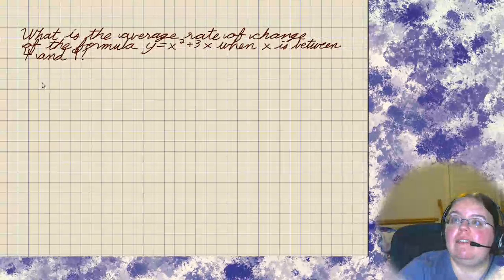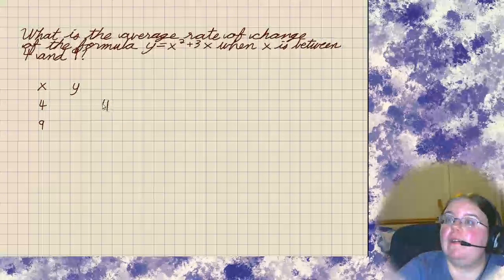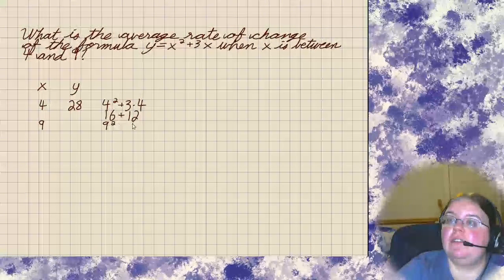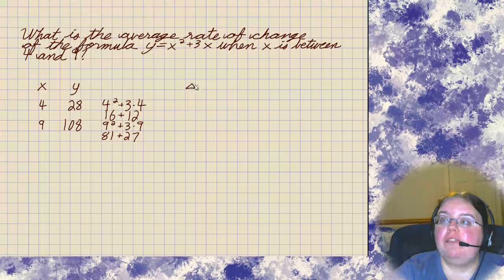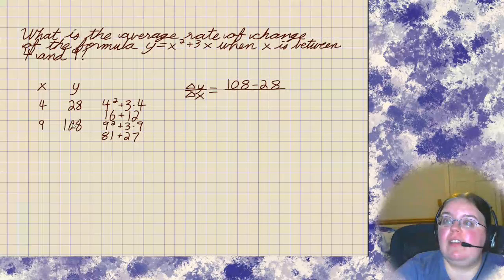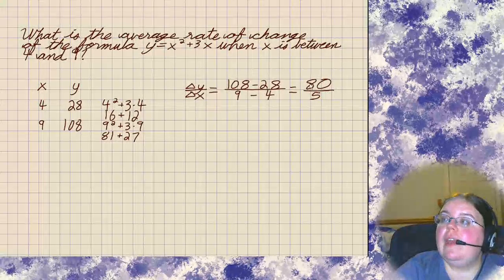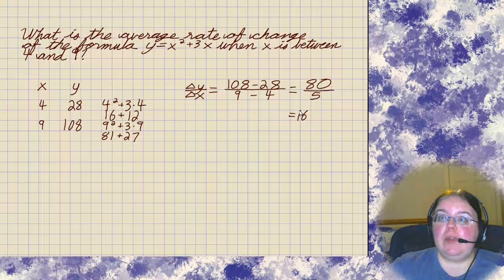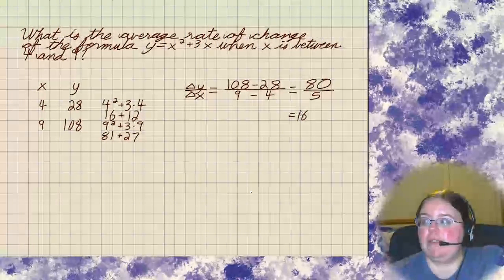Rate of Change of a Formula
What is the average rate of change of the formula y=x^2+3x (y equals x squared plus 3 x) when x is between 4 and 9?